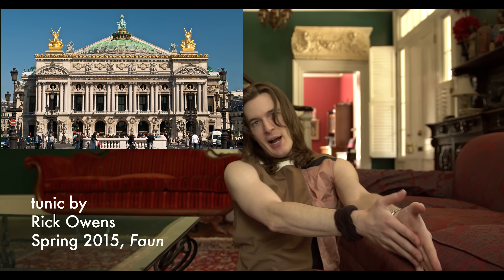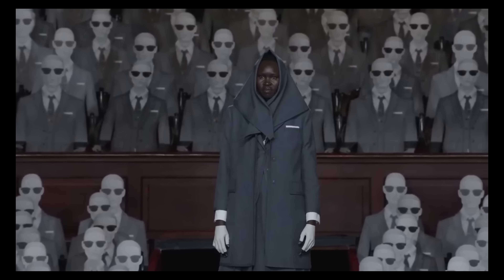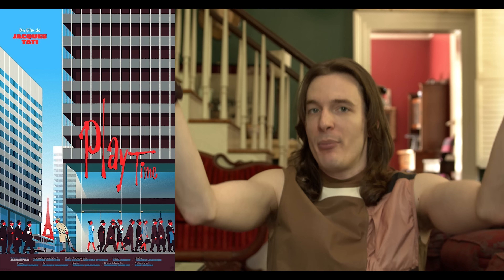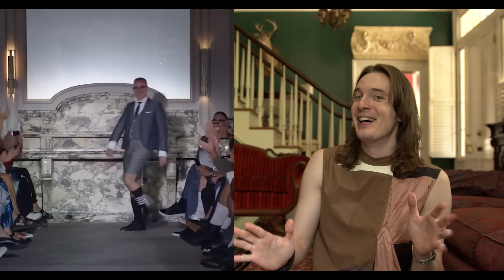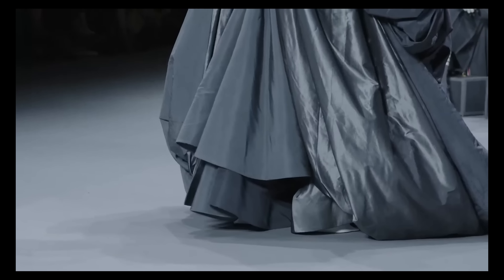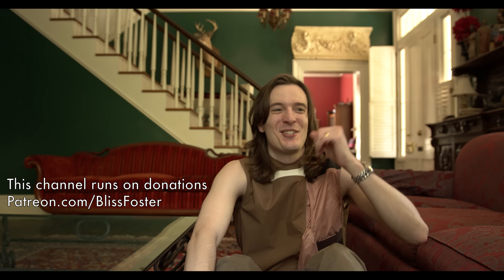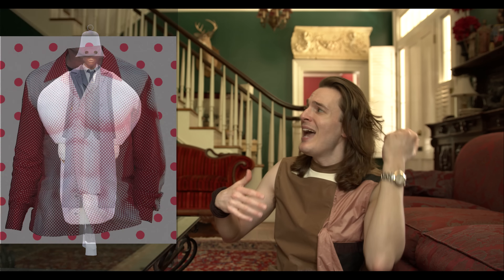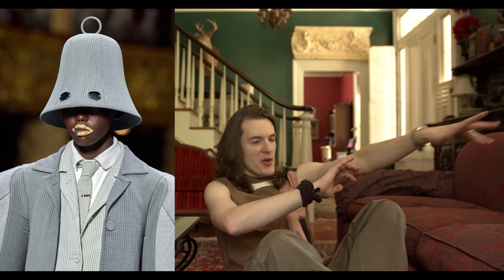The Kafkaesque Couture of Thom Browne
This is not the usual Thom Browne New York show - this gorgeous bid for Paris Fashion Week couture is Thom Browne at his absolute finest. This premiere couture collection has gotten brand fanatics very excited - beautiful tweeds, seersucker, tortoise shell and pigeons. Other than American fashion staple Ralph Lauren, Thom Browne is bringing the most emblematic parts of tailoring and American New England prep to Paris and the world. His work is heavily inspired by Jacques Tati’s Playtime (1967), one of the best movies of all time. He takes that surrealist landscape, and incorporates gargoyles, Paris, New York and a bridal look, too. We’ll see which looks from this collection end up at the MET Gala.